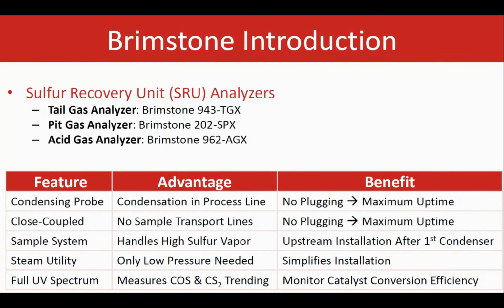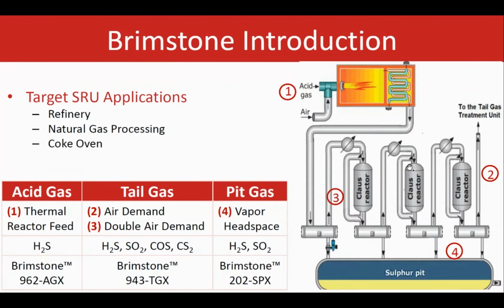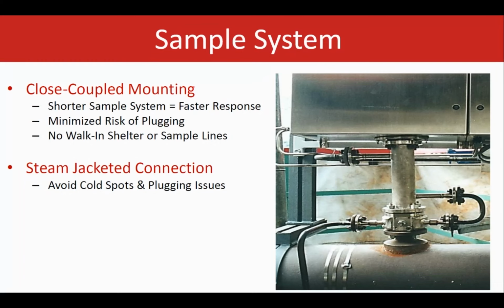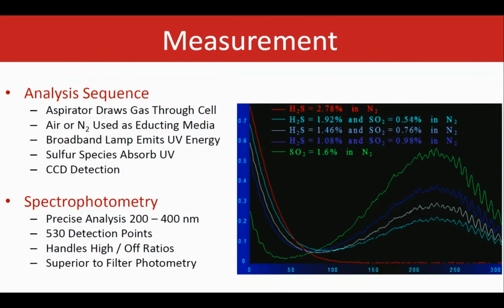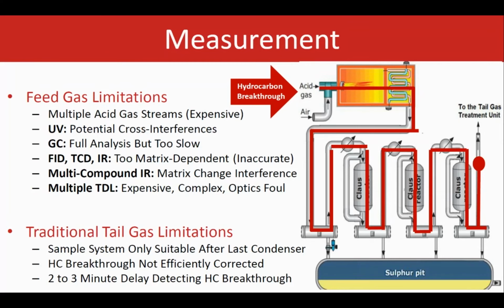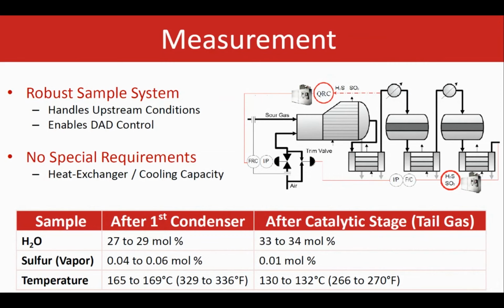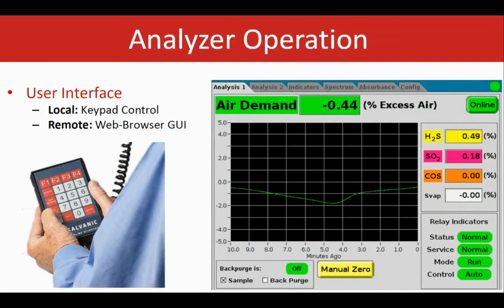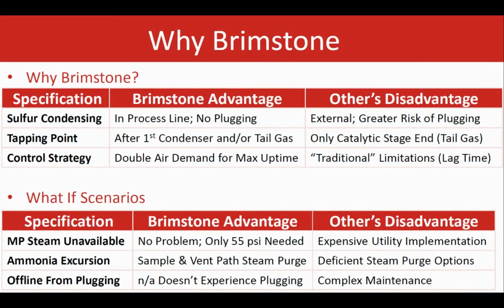Brimstone Sulfur Recovery Analyzer Introduction